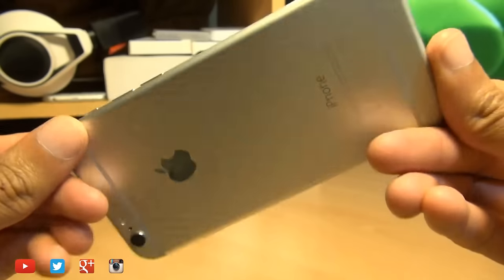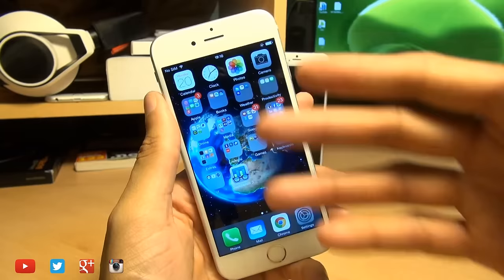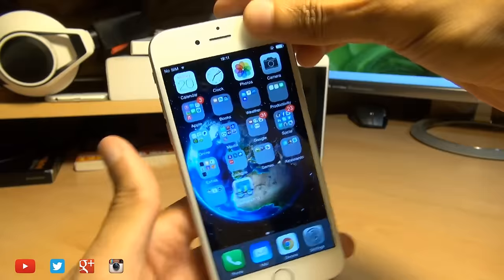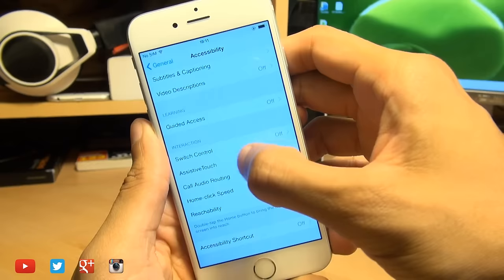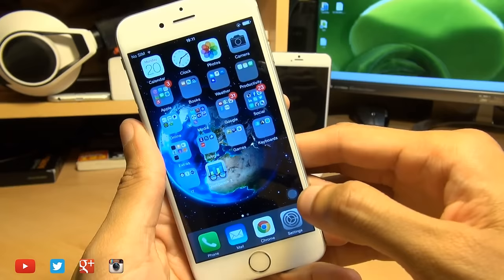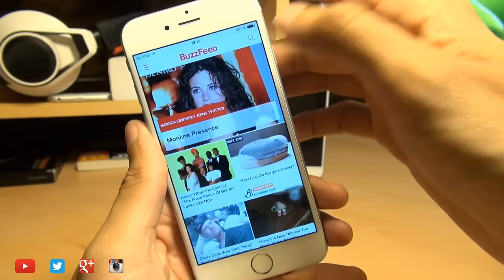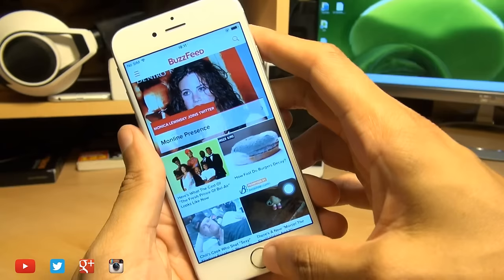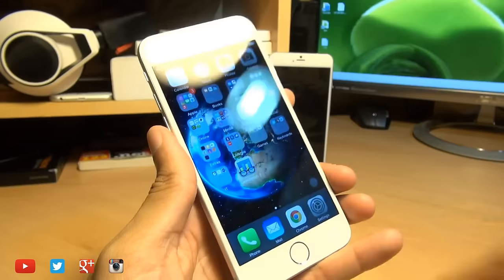iPhone 6 / 6 Plus ScreenShot / Capture / Print Screen - One Handed?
How to take iPhone 6 / iPhone 6 Plus Screenshot / Capture / Print Screen with one handed operation (Tips/Tricks)